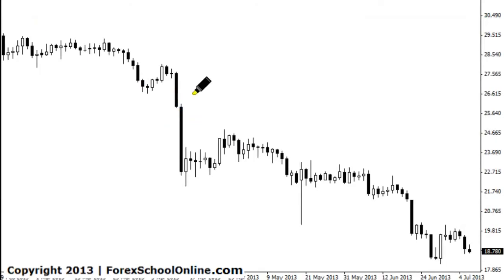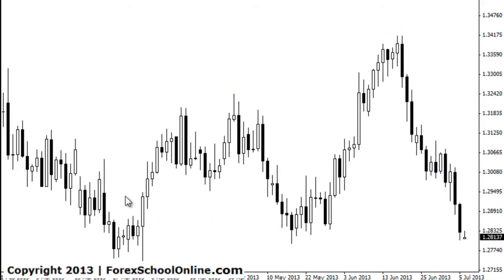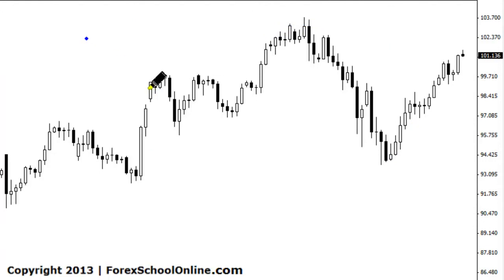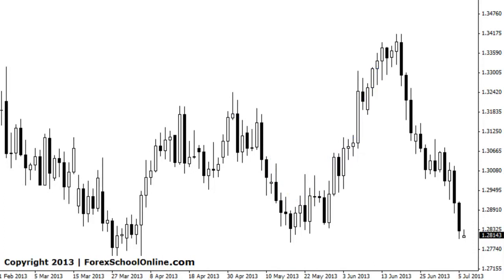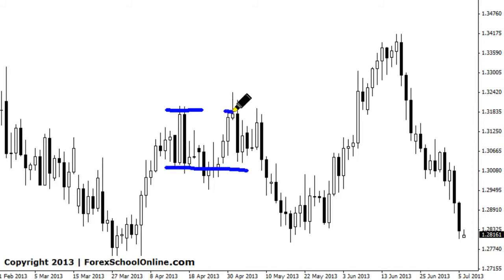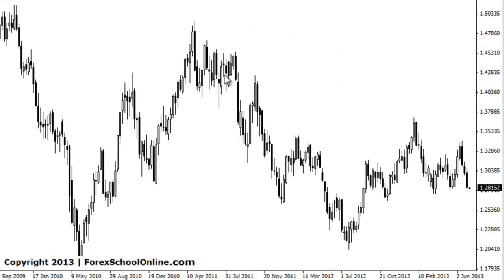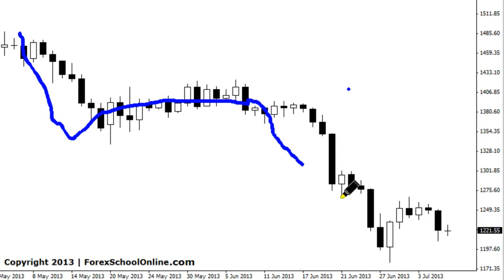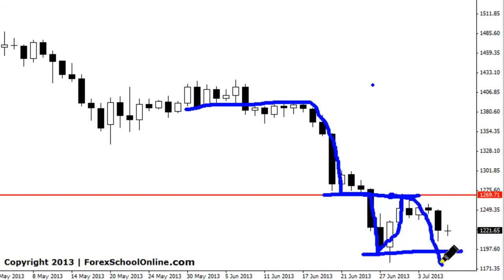Increase Your Win Rate by Forex Trend Trading Trading Lesson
forex, trading, fibonacci, retracement, target, daytrading, technical, analysis, profits, euro, dollar, currency, learn, FX, easy